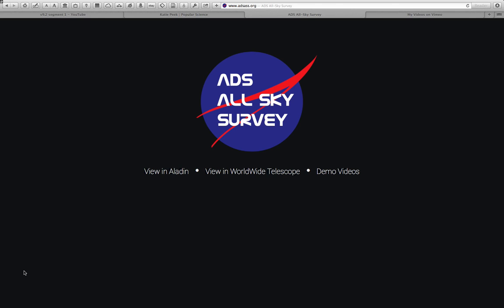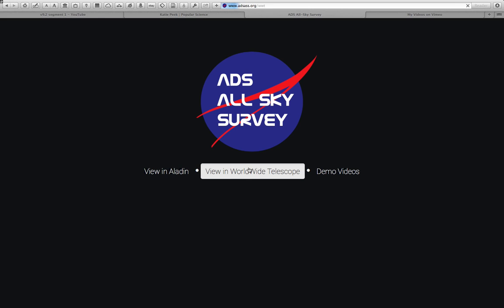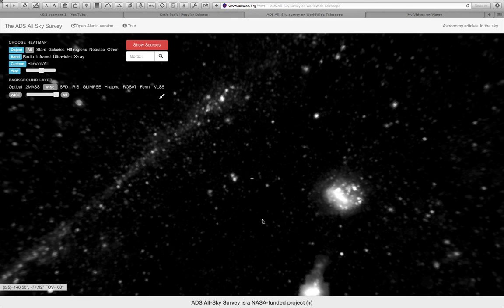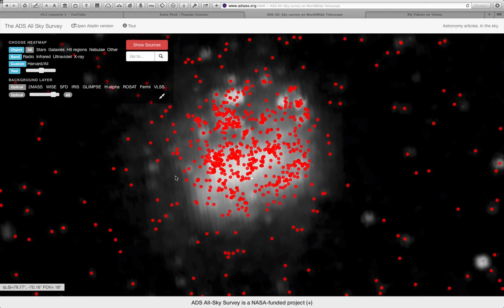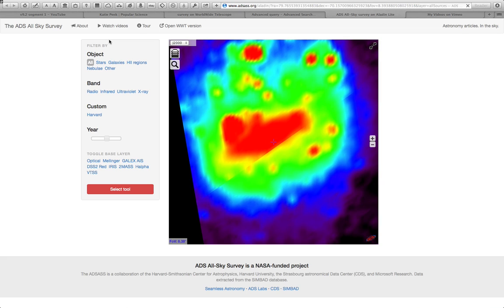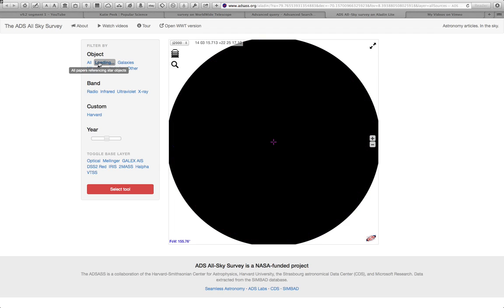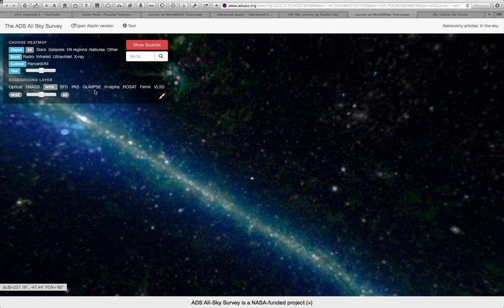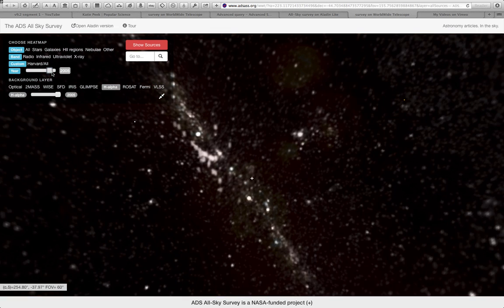What's Hot in the Heavens? The NASA ADS All-Sky Survey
An informal, quick, demonstration of the NASA ADS All Sky Survey by Harvard Astronomer Alyssa Goodman. To try the ADS All Sky Survey, go You can click the "Tour" buttons in the Aladin and WorldWide Telescope viewers for more instructions.